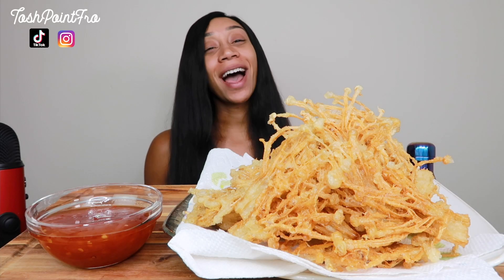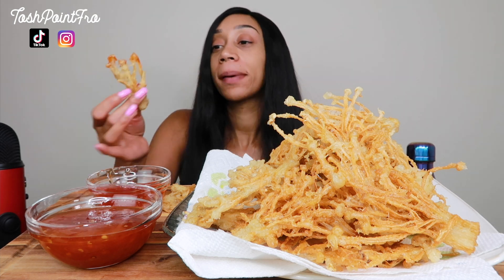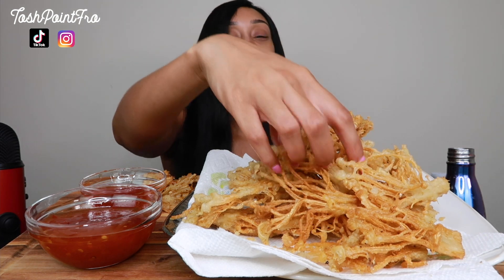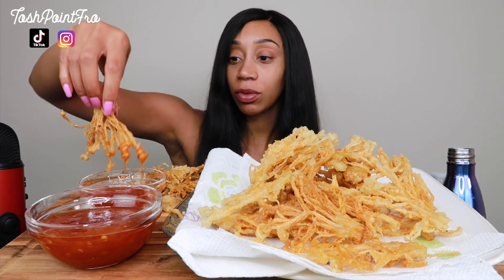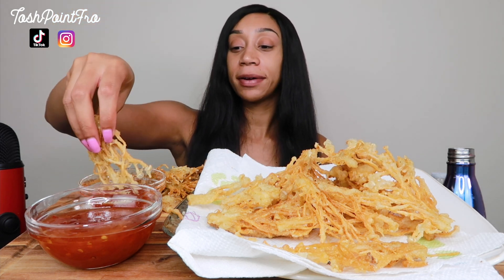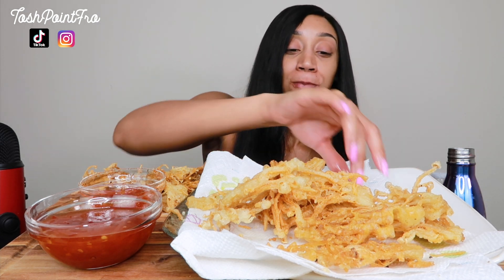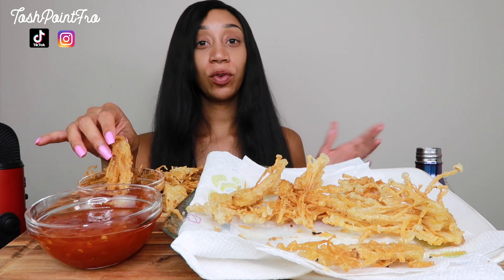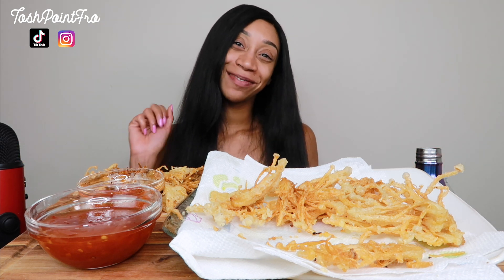Fried Enoki Mushrooms Recipe & Mukbang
Love Bugs:
It's so important for me to thank each and every one of you. Eating with you all brings me so much joy. Since my first video I have felt my confidence and self love grow. You all have reminded me that real love still exists in this world and it starts with self care and self acceptance. This all started because a scared and insecure girl was told to start a Mukbang channel, now I hope to inspire you to follow your craziest dreams! Trust me, If I can do it, I KNOW you can.
Remember to love each other, and remember that I love you!
xoxo
Tosh

If you are in a crisis and need to speak with a crisis counselor to stay safe and healthy. Text 741741 (Crisis Text Line is free, 24/7 support for those in crisis.